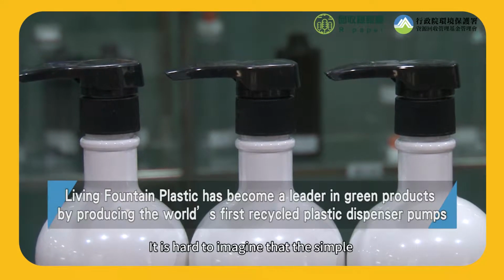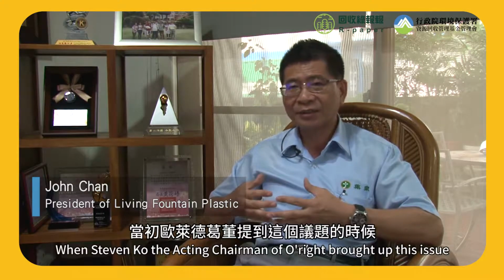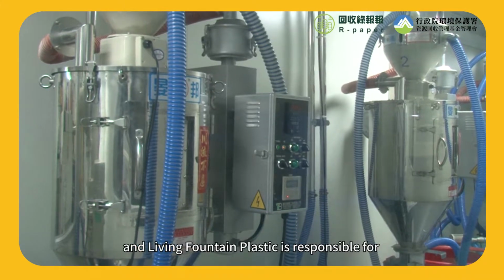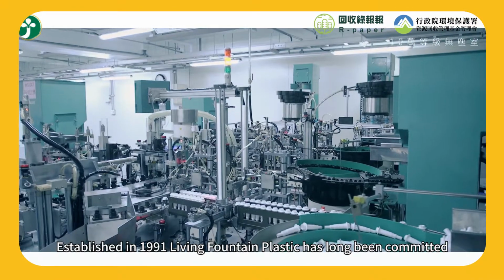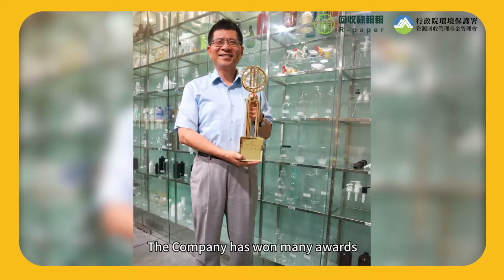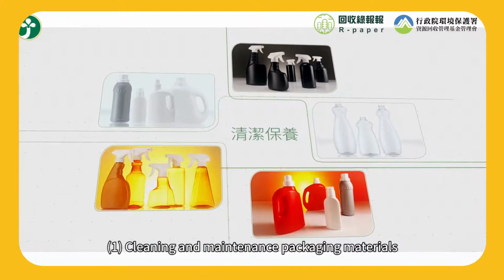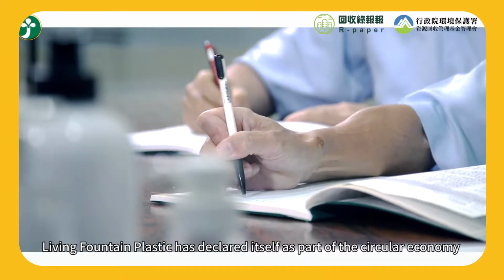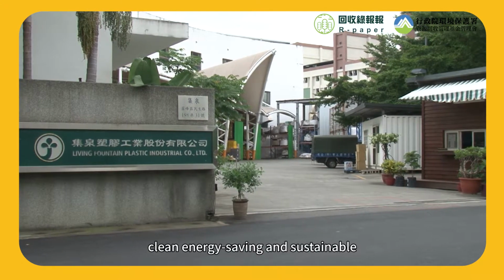Living Fountain Plastic has become a leader in green products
Established in 1991, Living Fountain Plastic Industrial Co., Ltd has been dedicated to the development of high-quality non-toxic packaging materials that meet environmental protection regulations. It is also the world’s first manufacturer to apply recycled plastics to plastic dispenser pumps. The Company currently focuses on manufacturing three major product categories: (1) Cleaning and maintenance packaging materials, (2) Food safety packaging materials, and (3) Biomedical packaging materials.

※ 想要了解更多環保資訊，請訂閱「R-paper 回收綠報報」